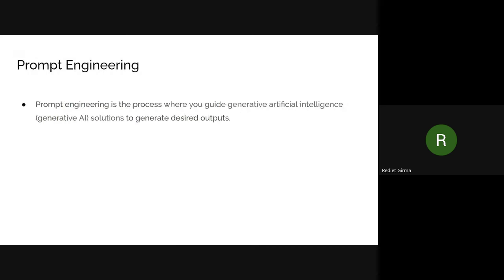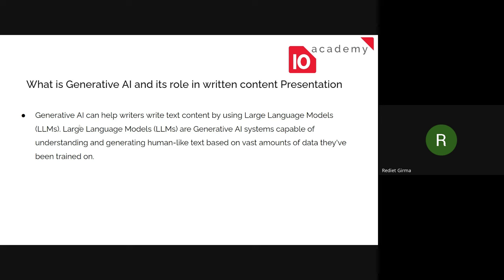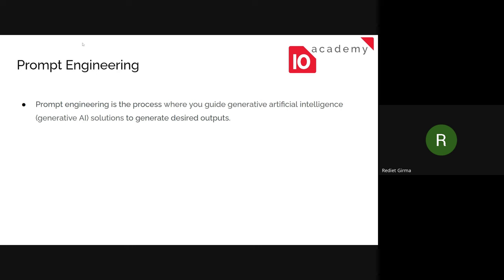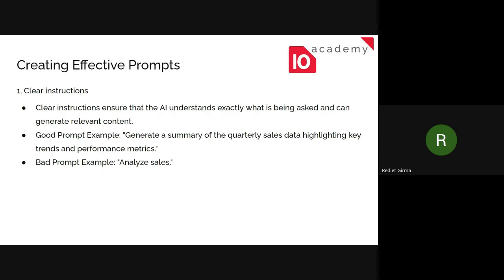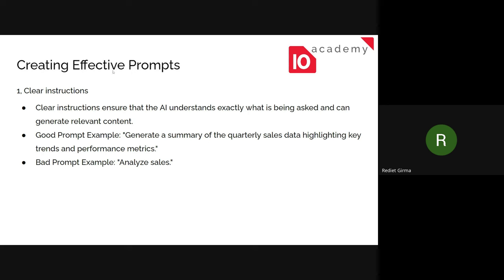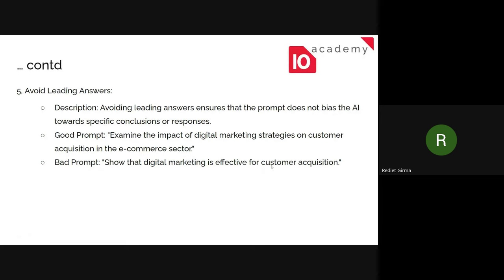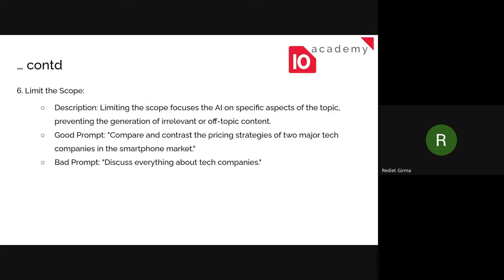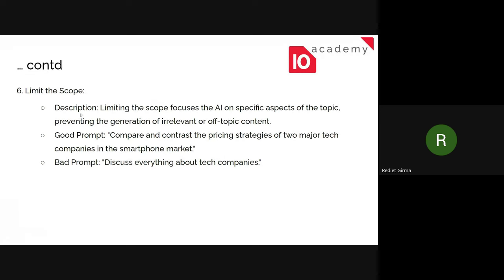U2J W1D5, Tutorial 2 GenAI for preparing reports